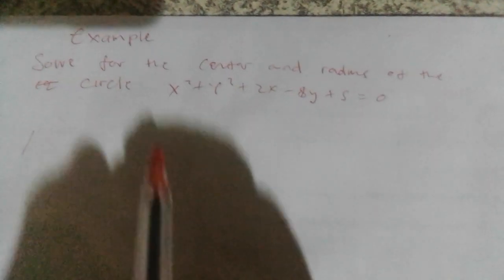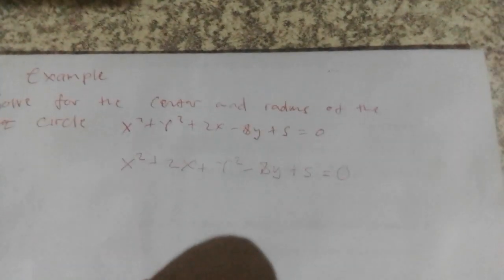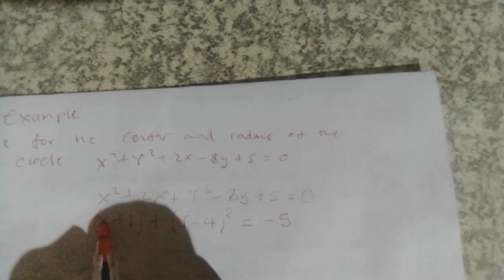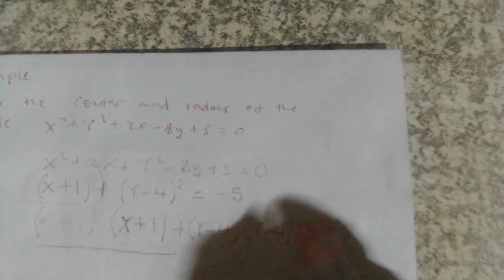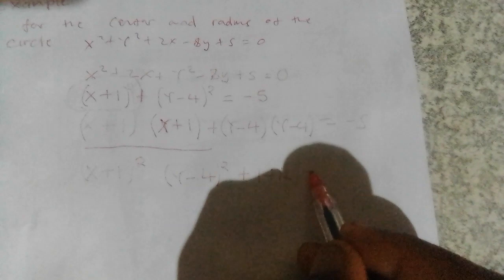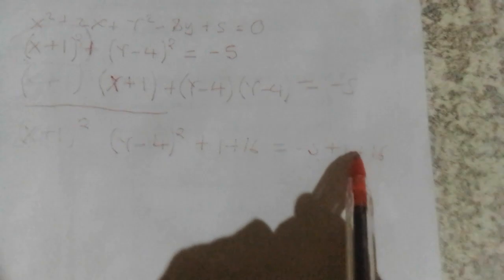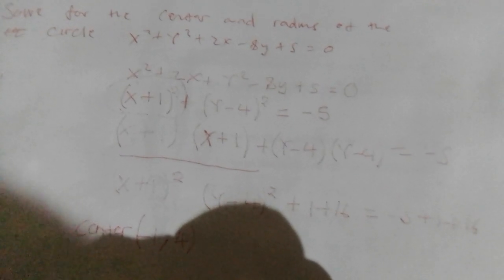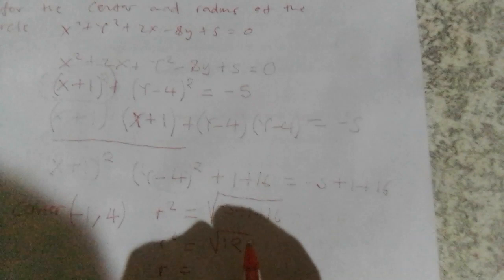How to calculate the center of an equation of a circle